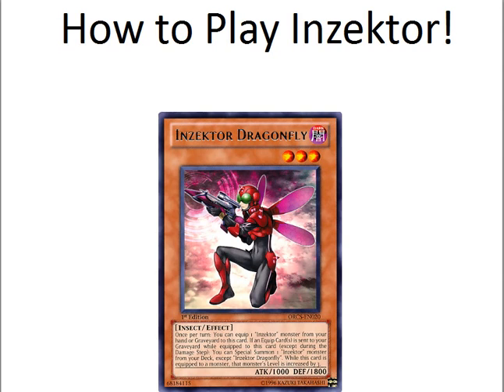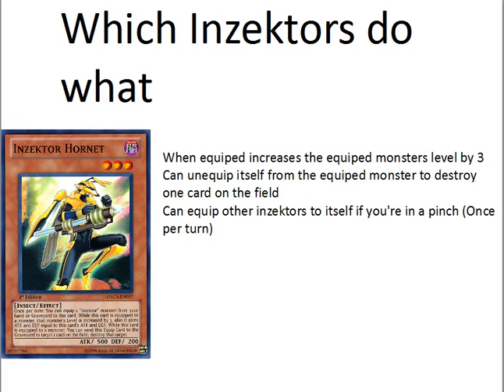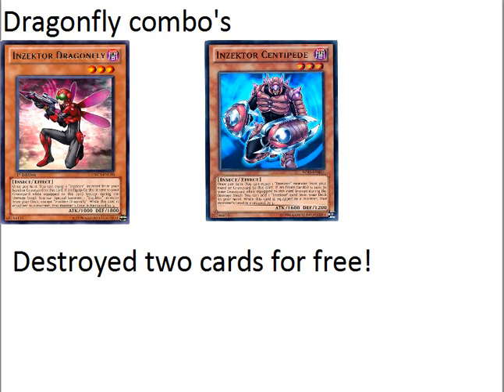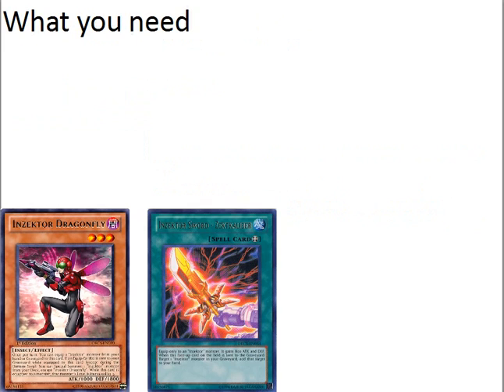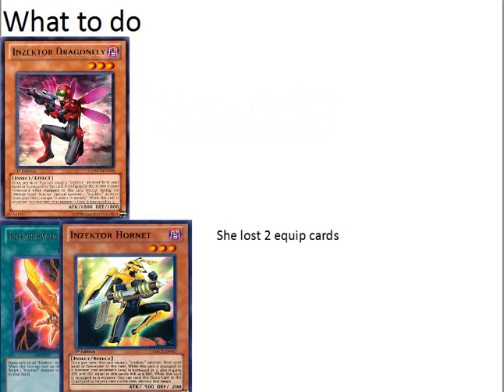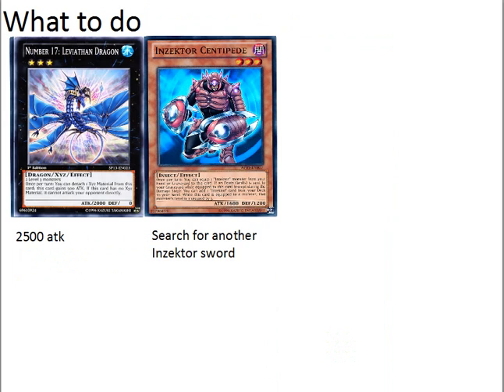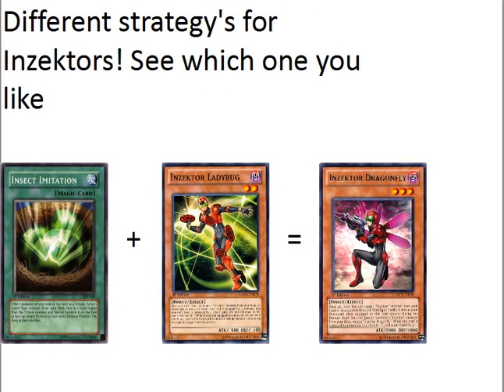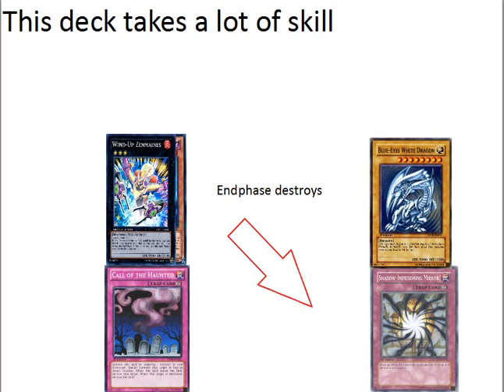How to play Inzektor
I used slides to teach you how to play rather than flashing around cards in real life. I think this is a lot more effective. Tell me what you think!